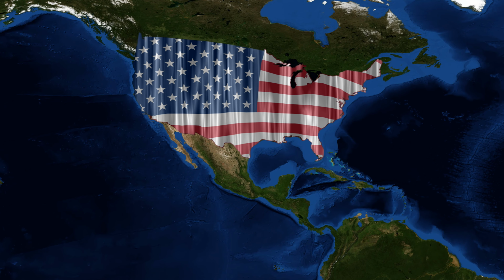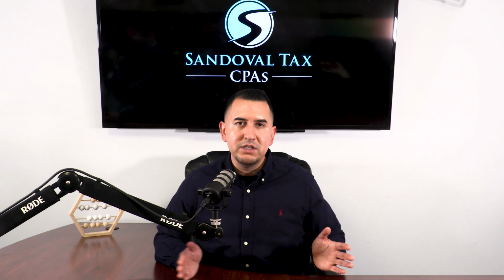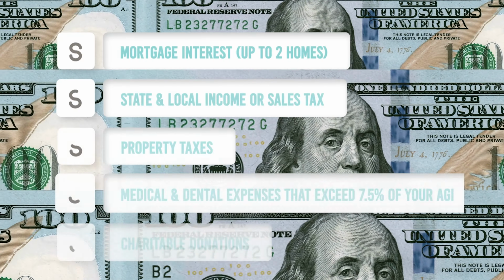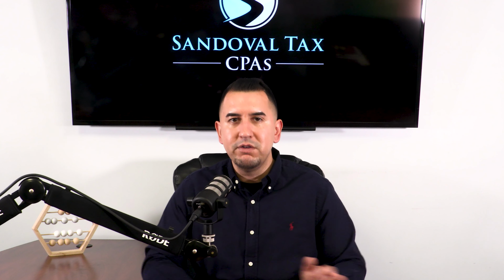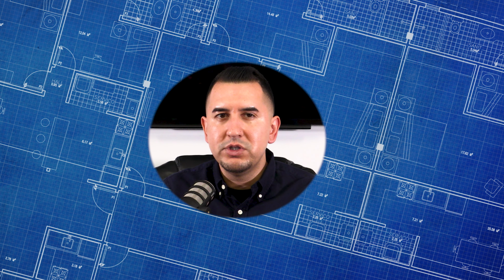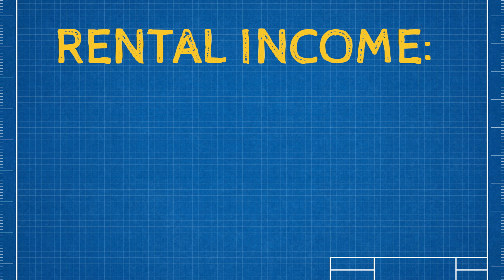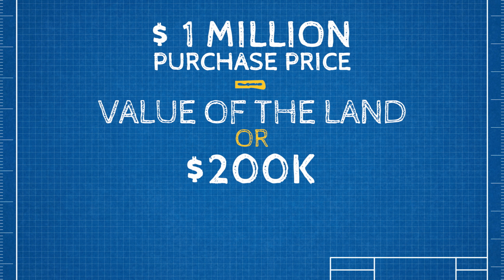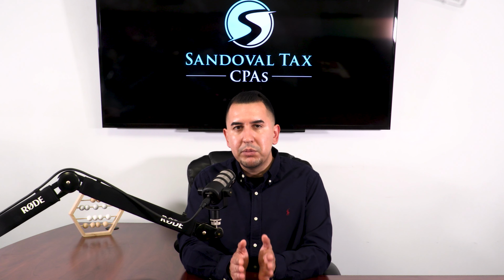How to Save on Taxes as a W-2 Employee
The Tax Cuts & Jobs Act increased the standard deduction, and eliminated unreimbursed job expenses as a tax deduction, leaving W-2 employees with very little options for decreasing their tax liabilities.
However, I've got some recommendations that can help you pay less in taxes!

Do you feel like you overpaid in taxes this year? Want to never do that again? We can help!

and schedule a FREE 15 MINUTE DISCOVERY CALL with my team. On average, we save business owners $25,967 ANNUALLY. What would you do with that money?

Just starting out in business and can't afford to work with a CPA yet? Well we've got a course for you!

The Tax Savers Academy was built to teach you about the world of taxes so that you can learn how to navigate through it as a business owner.

We'll teach all of the tax strategies that we use with our clients!